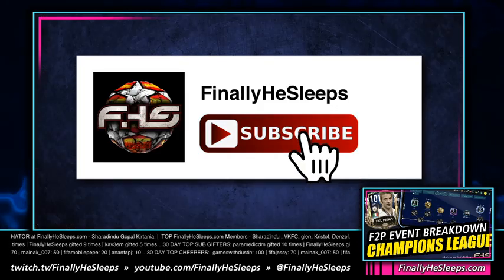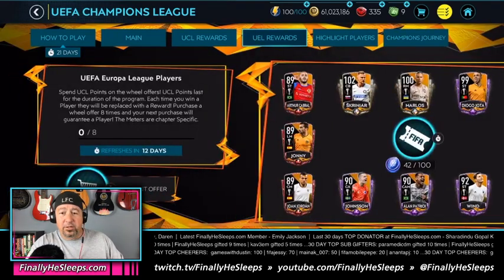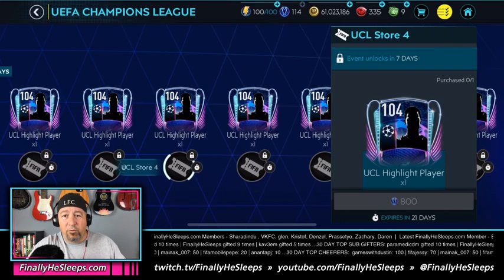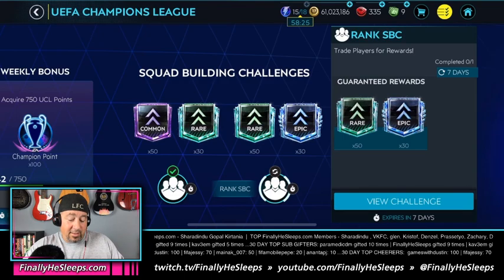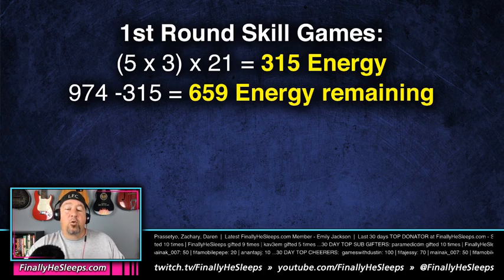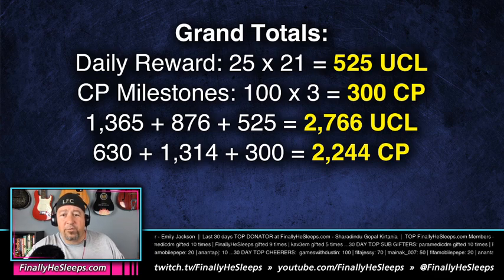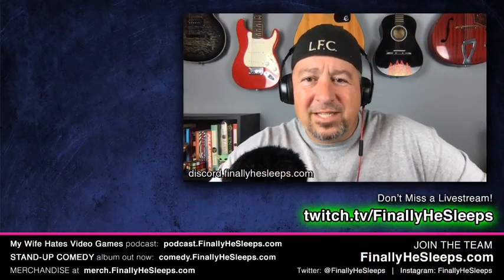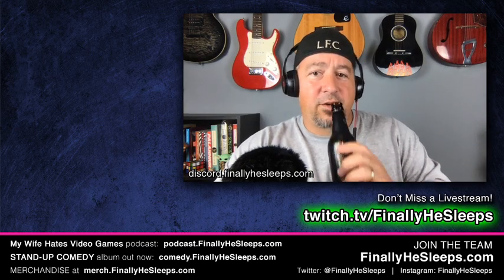FC Mobile (FIFA) - UEFA Champions League Event F2P Breakdown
A few tips, tricks and all the math necessary for the UCL Event Free to Play!

- Stay in the know on FIFA Mobile as well as receive updates on all of our Twitch Streams by joining the FUTMobile Twitch Discord Server

Do you enjoy this video? Like, share and subscribe (don't forget to click the bell to turn on All notifications) to my channel to get more FIFA Mobile and video game content (some fun, some informative, others just because I'm bored) and then watch some of these FIFA Mobile tip videos below.

FIFA Mobile 19 Videos that still apply to FIFA Mobile 20...

2) FIFA Mobile TIPS & TRICKS for Head to Head and Versus - Hidden Skill Moves, Tactics, Gameplay

It can't all be serious.